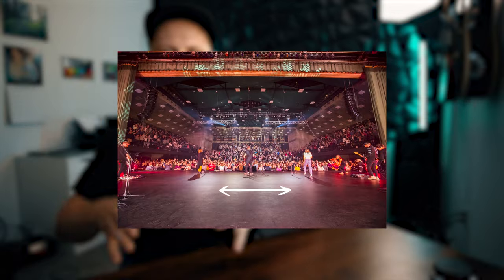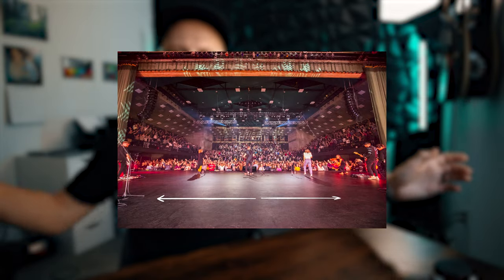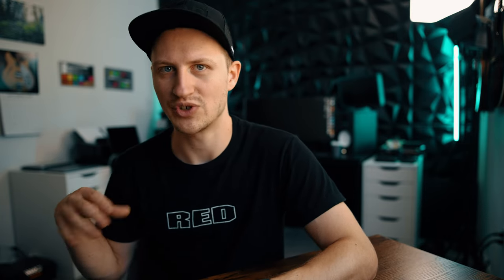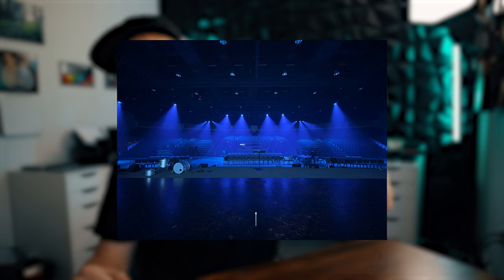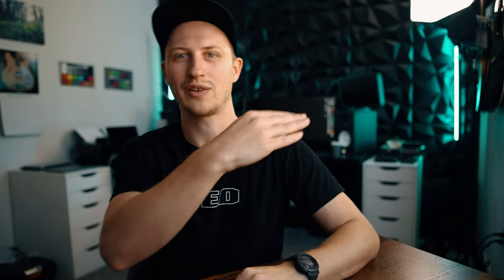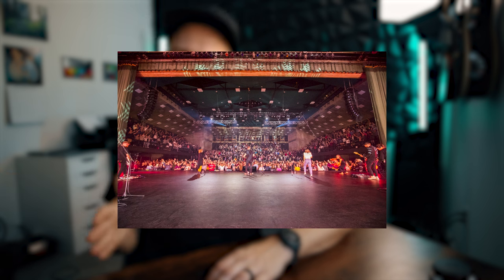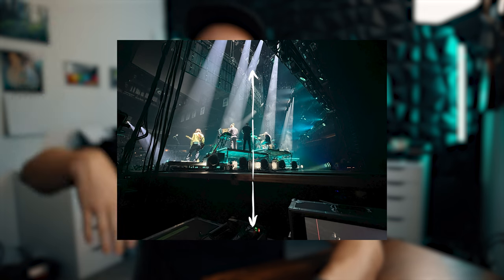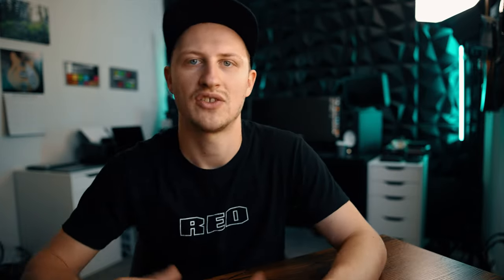Production Stage Terminology | Understanding Upstage and Downstage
In this video, we're going to discuss stage terminology, and what it means for your productions.

There's a lot of terminology associated with stage productions, and sometimes it can be difficult to understand what each term means. That's why in this video, we're going to discuss stage terms and what they mean for your productions. We'll cover topics like upstage and downstage, and how they impact your production. After watching this video, you'll be able to understand stage terminology and use it to your advantage in your stage productions!